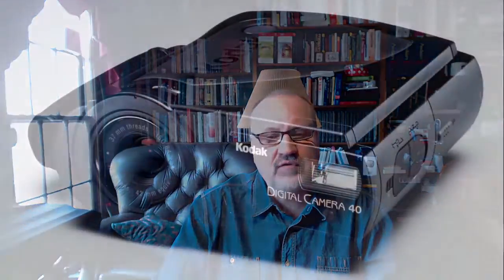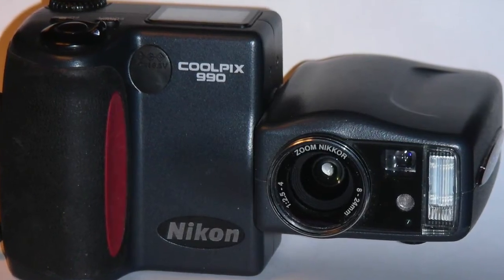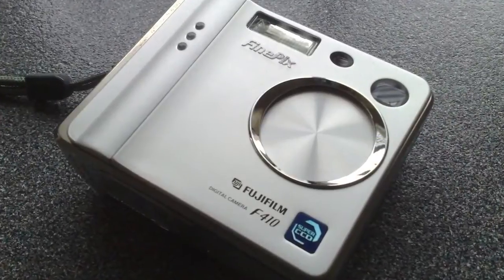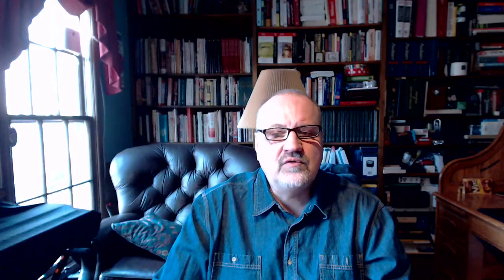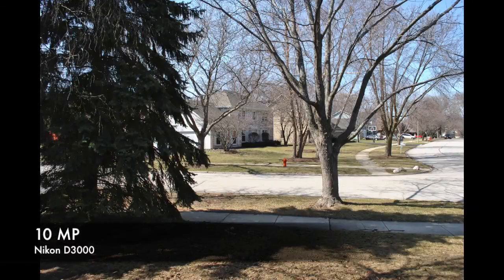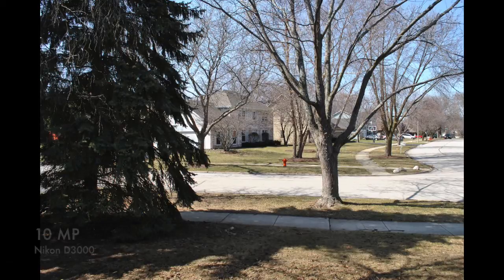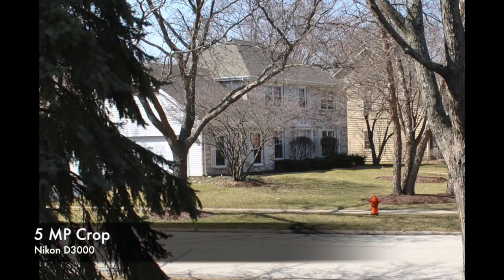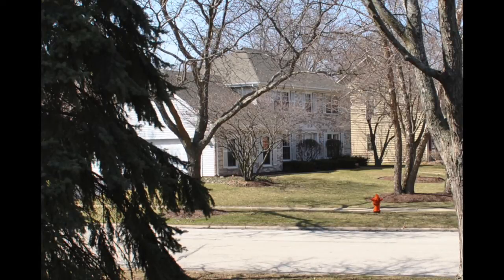How Many Megapixels Do I Need?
Saving Savvy With Dr. Mike...  Cameras have ever increasing megapixel counts, how many megapixels do you need to take a decent photo?